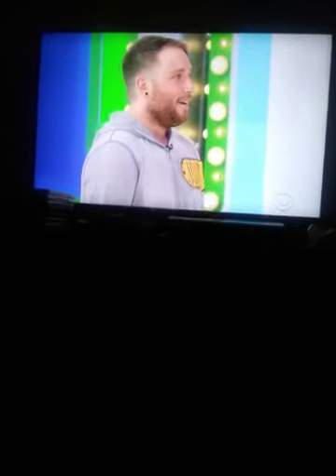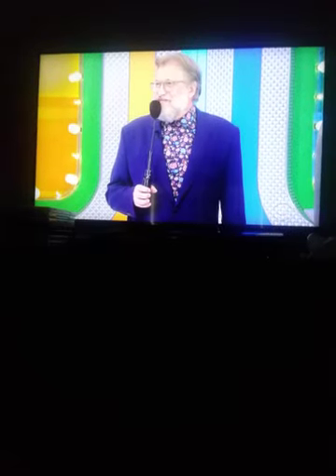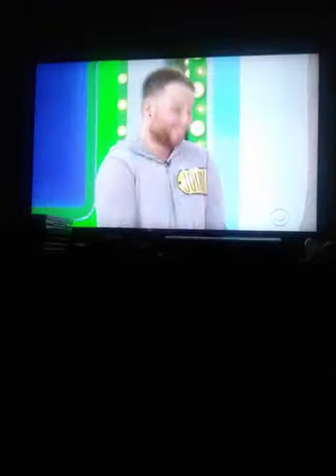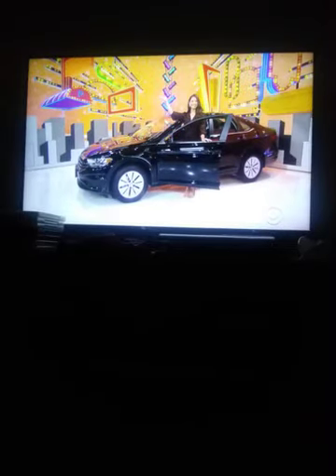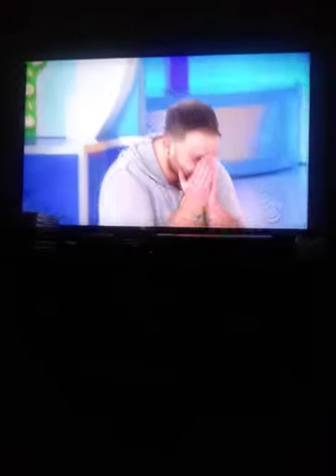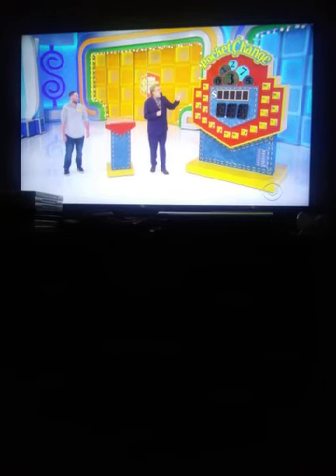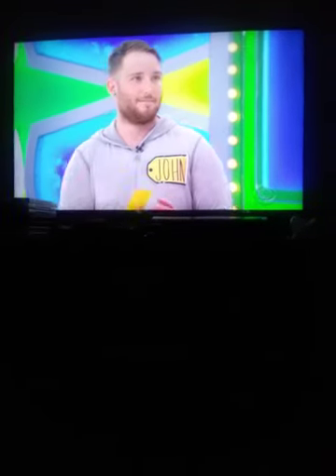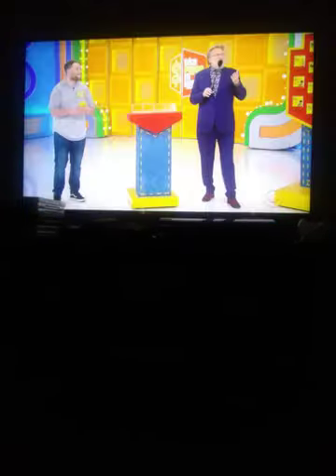Dec. 2020: John Won The Volkswagen On The Price Is Right!!! 📺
John Won The $21,673 Volkswagen Jetta S On Pocket Change! ☺☺☺☺☺☺☺☺